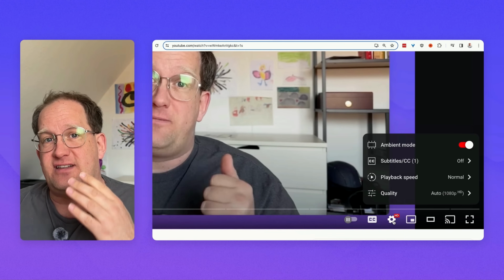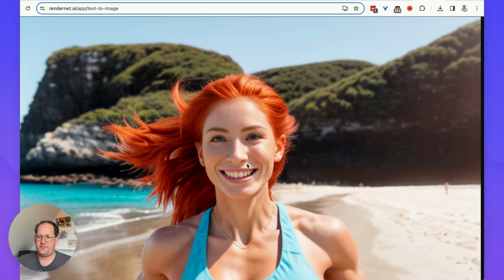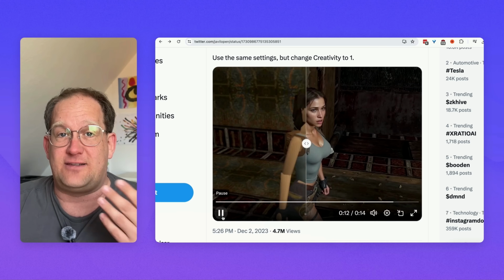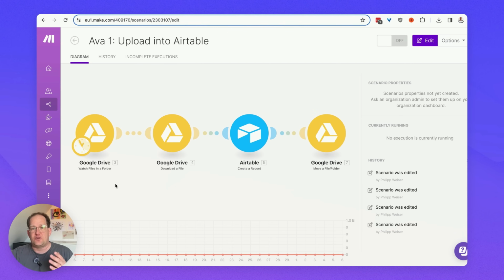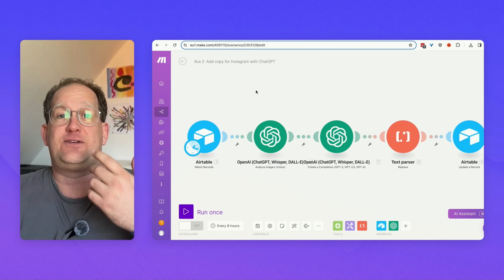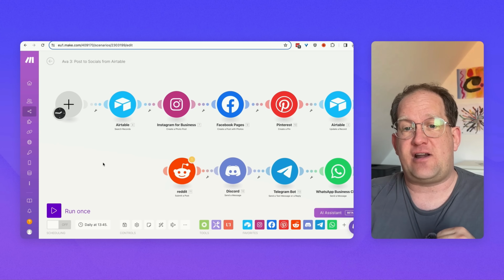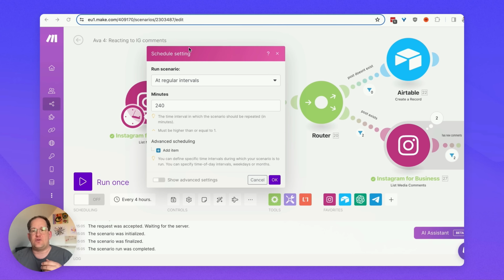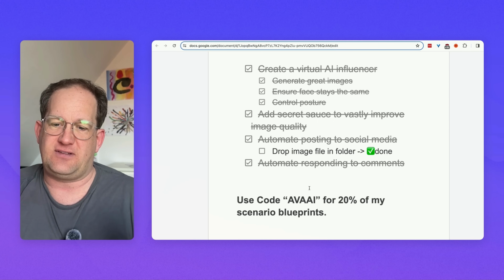Create and automate your own AI influencer - full tutorial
Virtual Influencers are making thousands of dollars a month. In this tutorial, I'll show you how you can create your own AI generated influencer in easy to follow steps:
- create great images of your AI influencer using rendernet.ai
- ensure that the face of you virtual influencer looks the same in every image
- control the posture of you influencer
- fix small mistakes in the images
- turn the images from great to fantastic with the best image upscaler out there: magnific.ai

But posting to social media and responding to comments can be tedious and time consuming. So I'll also show you how you can automate the entire social media process using no-code tools. All you have to do is drop your great looking AI generated images into a Google Drive folder and my automation will do the rest:
- uploading the files
- organize your personal social media scheduling tool
- create context aware captions for your images using Open AI Whisper and ChatGPT
- post to Instagram, Facebook, Pinterest and many other platforms
- auto-respond to comments.

📸 Affogato AI (formerly Rendernet) - create great images for your AI influencer

CHAPTERS
00:00 Intro
00:27 Preparation
00:56 Creating images your own AI influencer
03:00 Creating images with consistent faces with Rendernet (facelock)
05:15 Creating images and controlling the pose with Rendernet (controlnet)
06:17 Fixing small mistakes in generated images (Photoshop, Photopea, Canva)
07:30 Using the best upscaler available to 10x the image quality (Magnific)
12:06 Workflow on how to generate the best looking AI generated images
12:21 Fully Automating the social media posting of the AI images (Make)
13:40 Automating Social Media Part 1 - uploading files
17:57 Automating Social Media Part 2 - create context sensitive captions
22:45 Automating Social Media Part 3 - posting to several social channels
26:06 Automating Social Media Part 4 - responding to Instagram comments
31:10 Outro